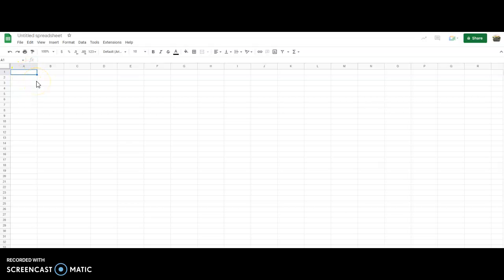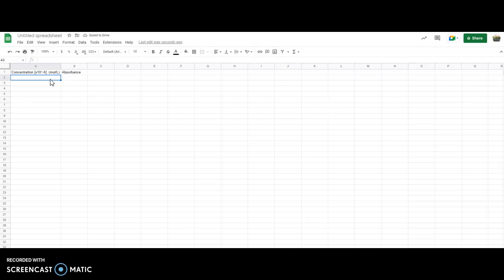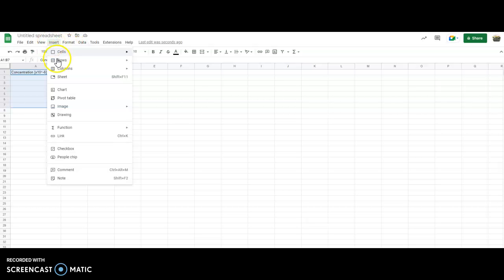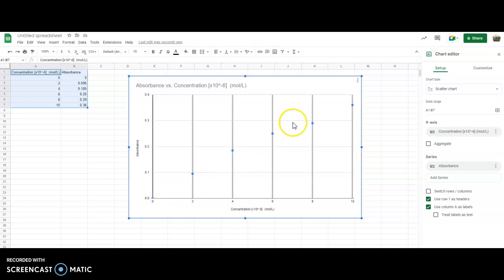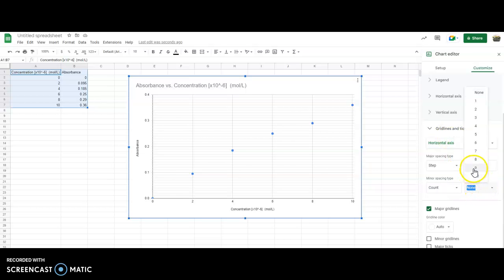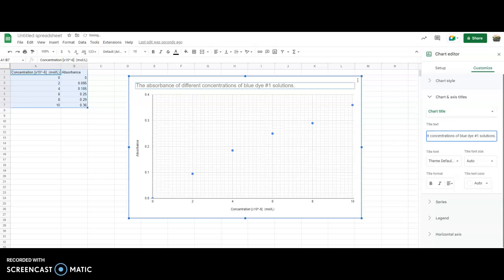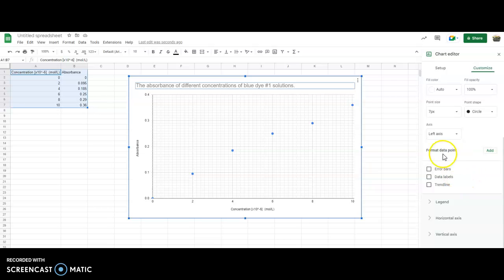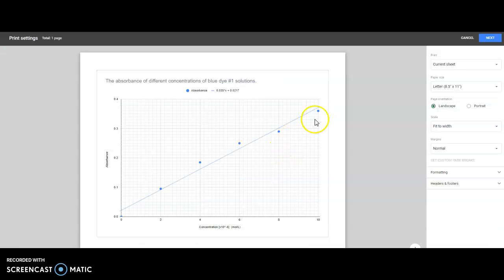How to Create a Graph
Create a graph using Google Sheets for the Colorimetry Lab.